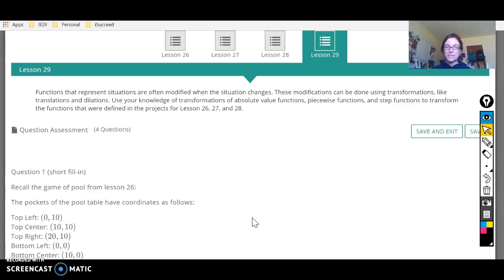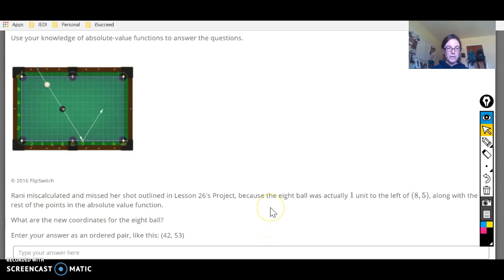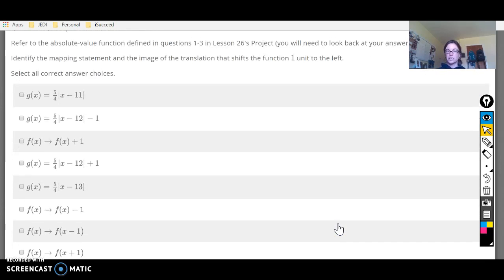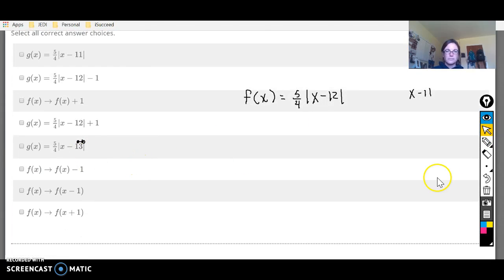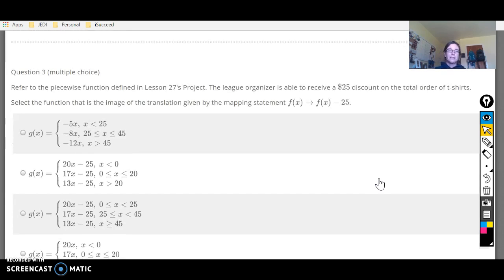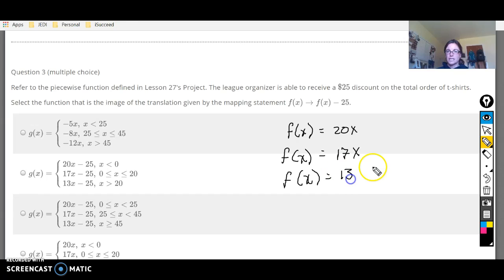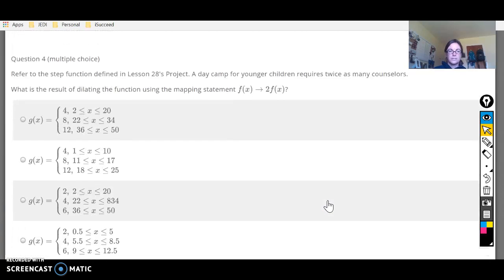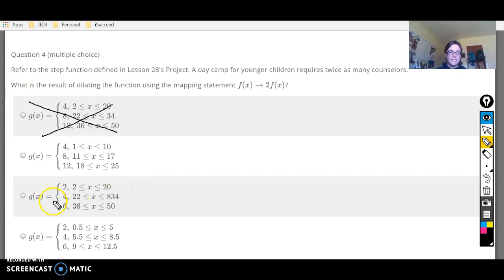Algebra 1B Project 6 Lesson 29